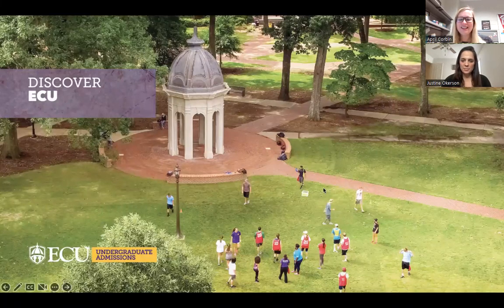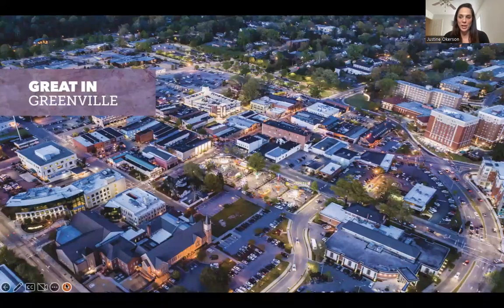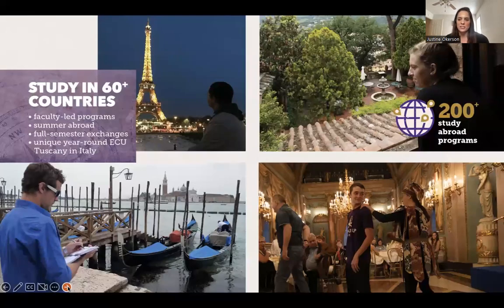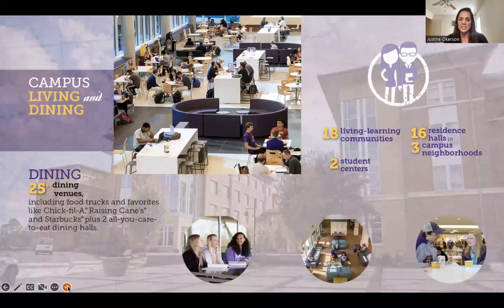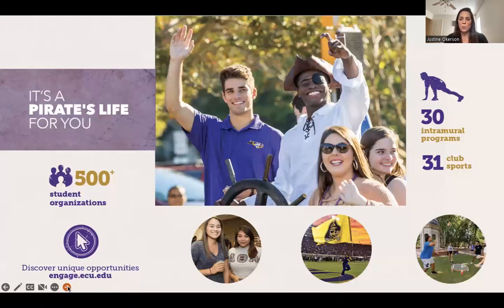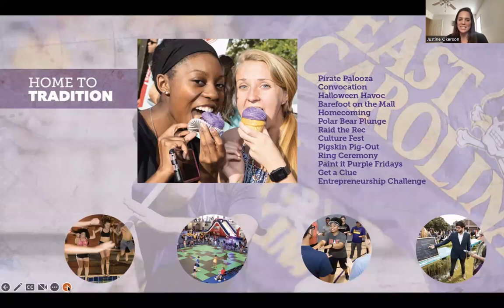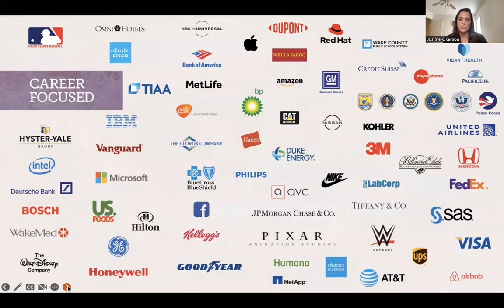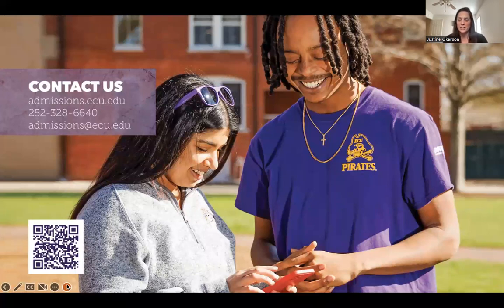East Carolina University Virtual Visit